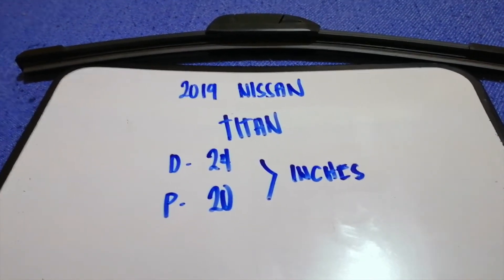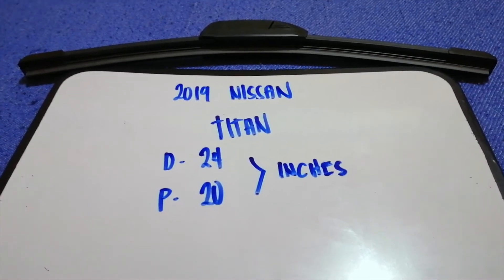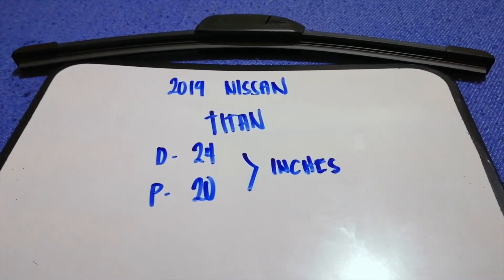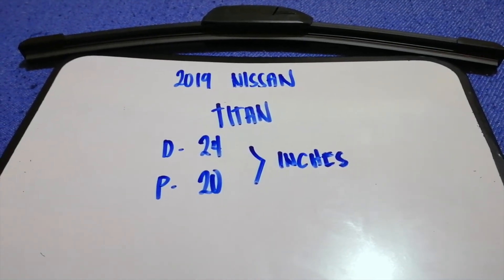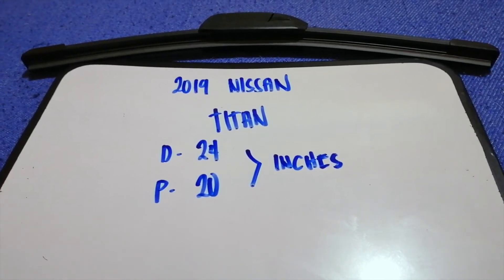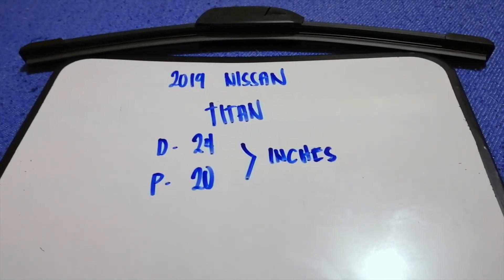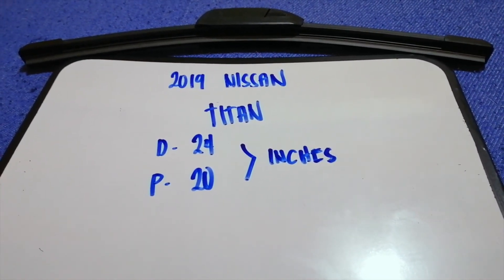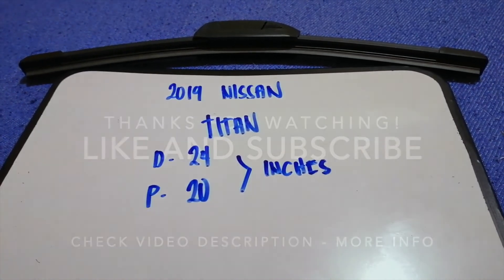🚗 🚕 2019 Nissan Titan Wiper Blade Replacement Size 🔴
2019 Nissan Titan Wiper Blade Replacement Size

2019 Nissan Titan Wiper Blade Replacement Size

The Nissan Motor Company, Ltd. (Japanese: 日産自動車株式会社, Hepburn: Nissan Jidōsha kabushiki gaisha), trading as the Nissan Motor Corporation and often shortened to Nissan,[a] is a Japanese multinational automobile manufacturer headquartered in Nishi-ku, Yokohama, Japan.